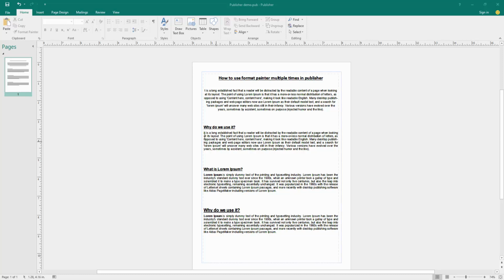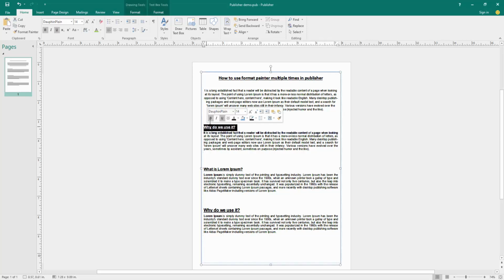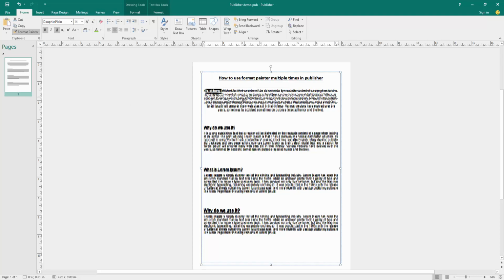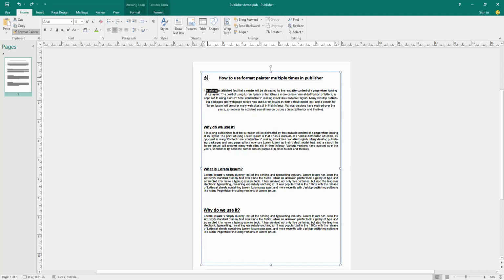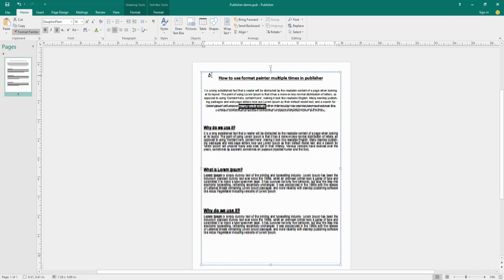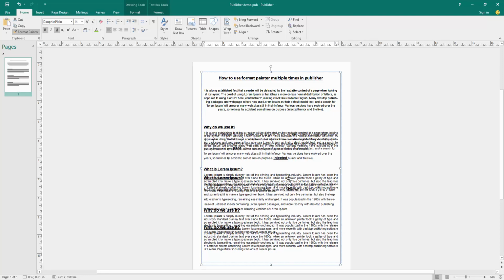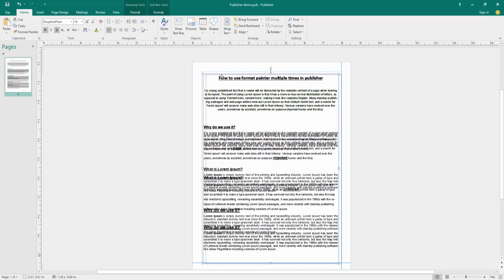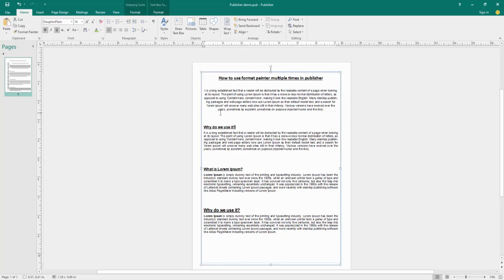How to use format painter multiple times in publisher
Assalamu Walaikum,
In this video I will show you, How to use format painter multiple times in publisher. Let's get started.